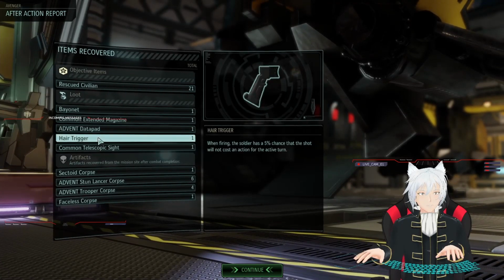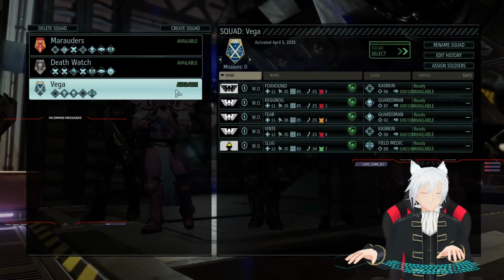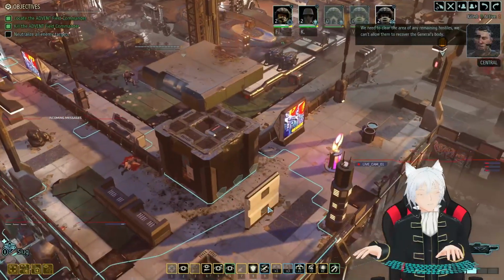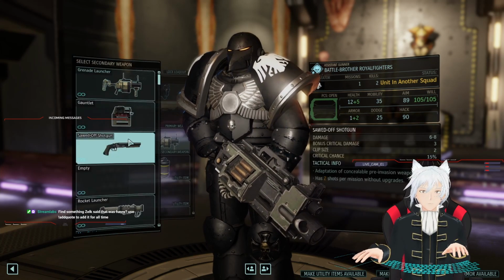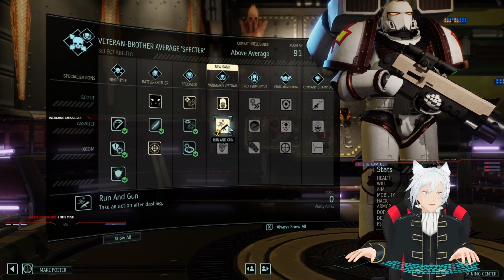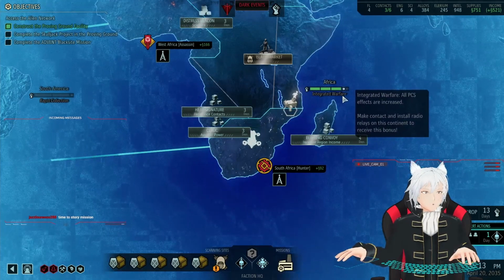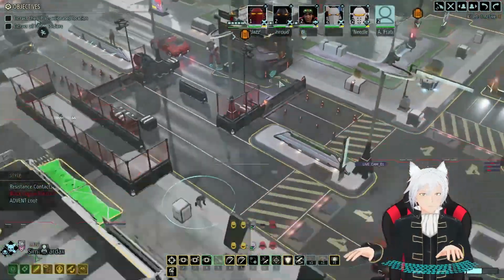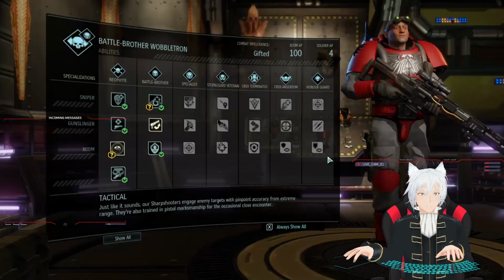[5] XCOM 2 - War of the Chosen Modded Campaign Season 2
This is season 2 of my modded xcom 2 campaign. this campaign uses Advent to Galactic Empire and a collection of 40k mods.